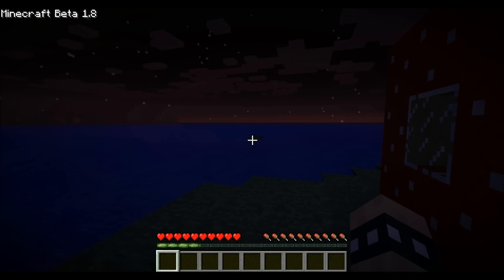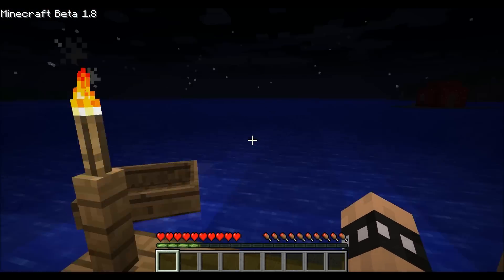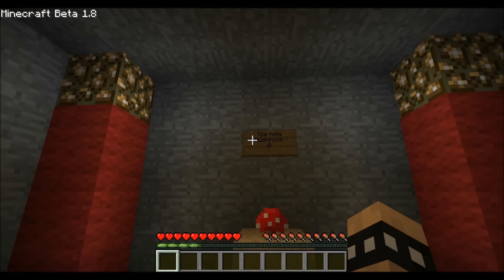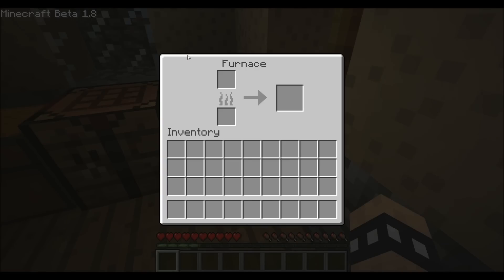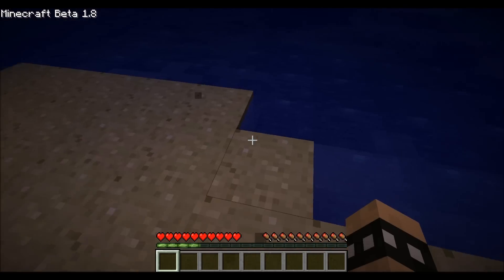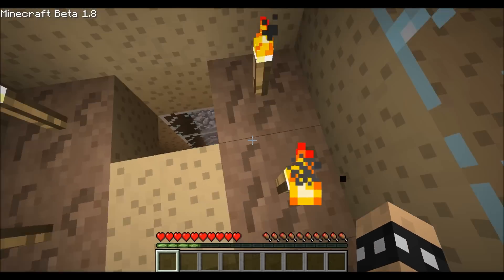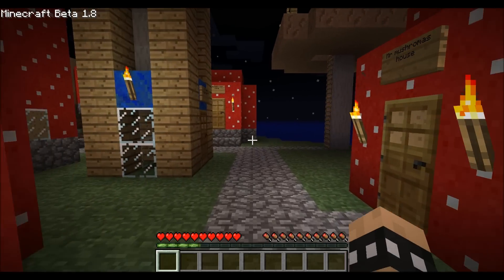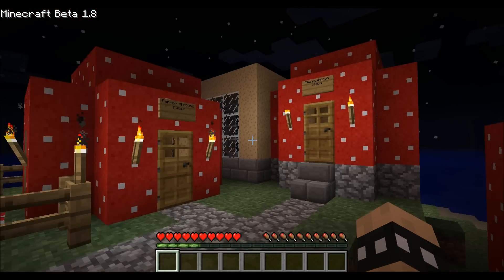moar mushroom houses! (minecraft 1.8)